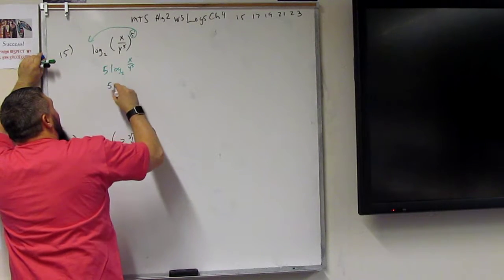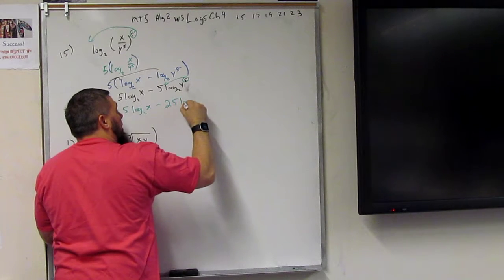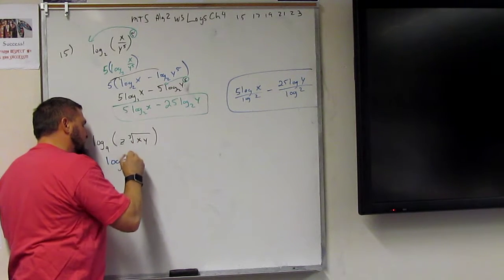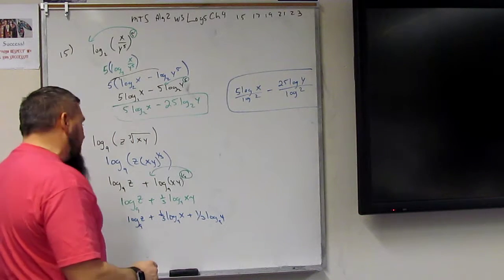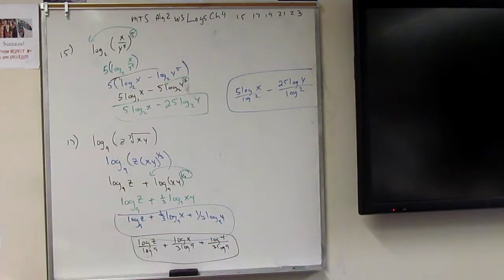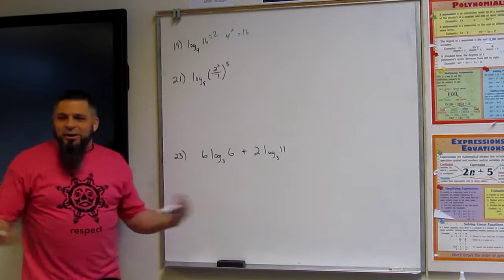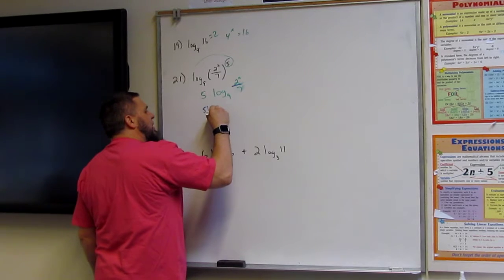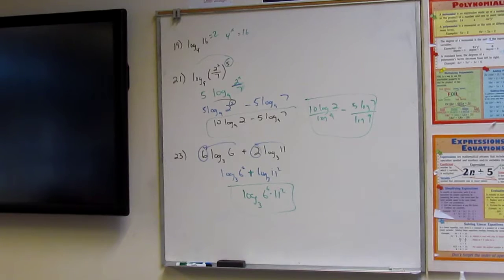MTS ALG2 WSLOGS Q15 17 19 21 23